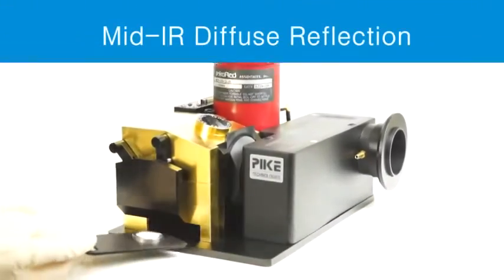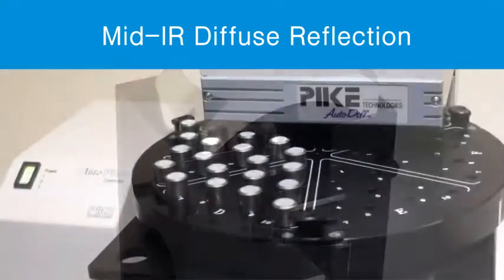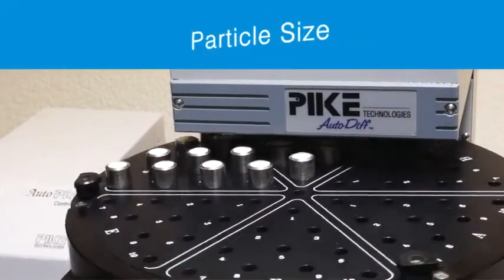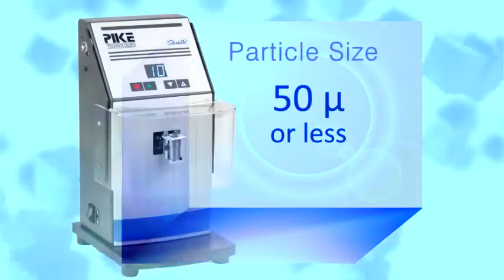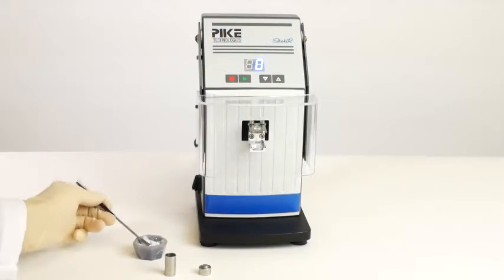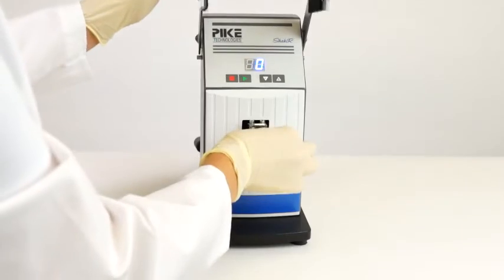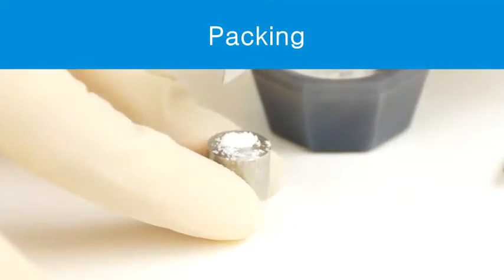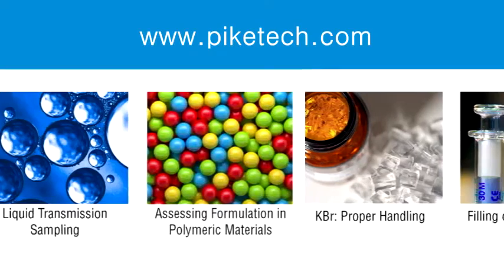Factors Influencing Spectral Quality for Mid-IR Diffuse Reflectance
3 important tips are revealed to improve the quality of your spectra. Learn how to apply them to achieve reproducible results.